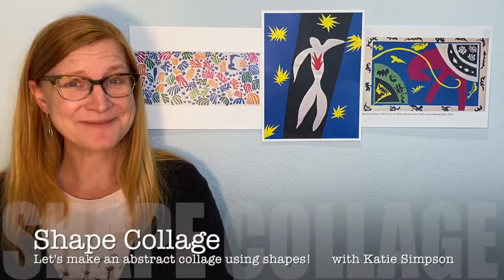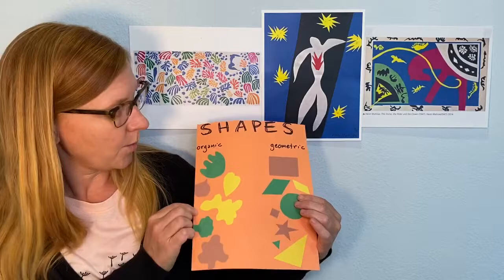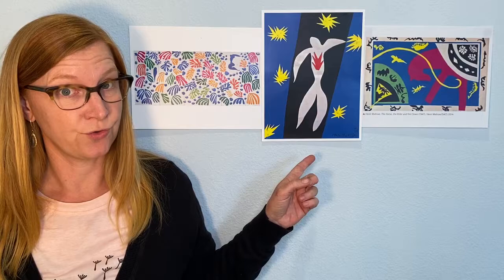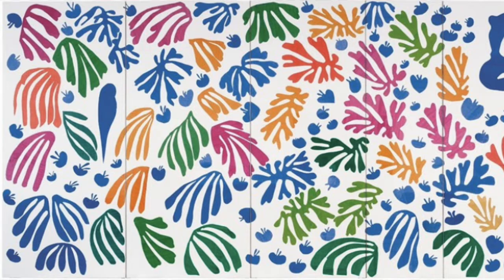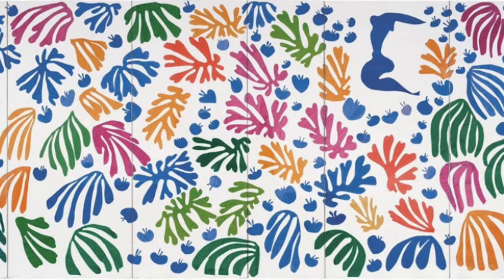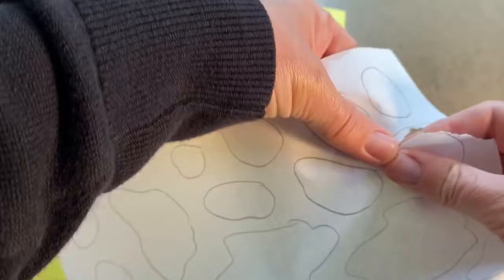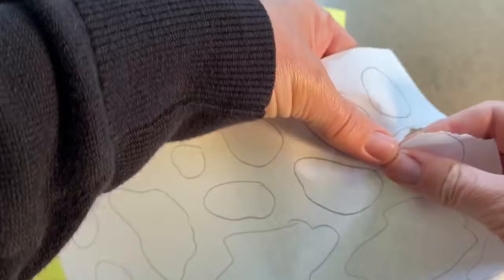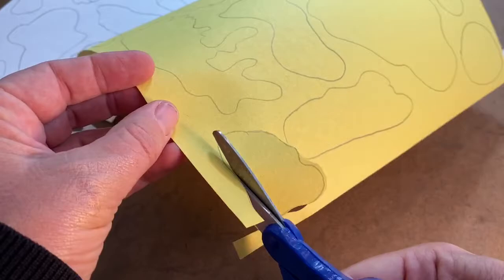Abstract Shape Collage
Welcome to Art Class!

Today we'll make collages. We will use shapes and talk about abstract art, collage, then we'll get to work creating awesome art together!

Materials: For this project you will need a pencil, two or three colors of paper (one can be white), some glue (any kind) and scissors (or you can tear your paper out).

Make sure to pause this video when you need to catch up on the project.

Thank you for all of your hard work, and for remembering to be kind to yourself and to other people. :)

Ms. Simpson

Thank you Arts Council for Monterey County!